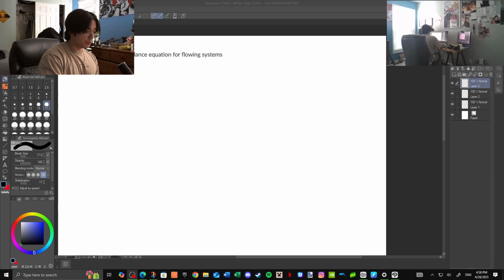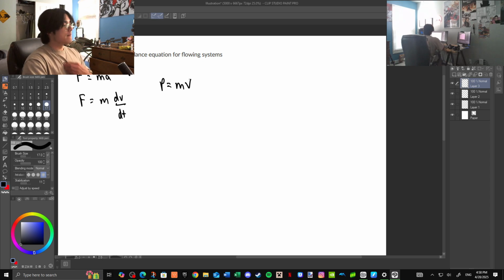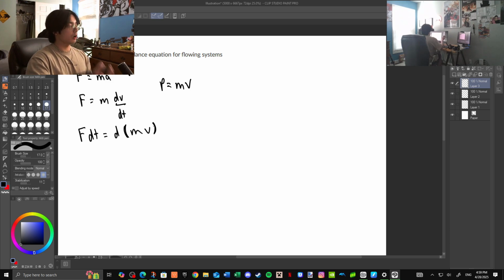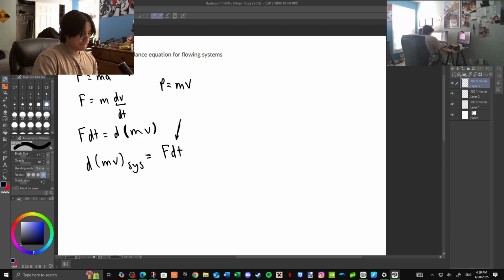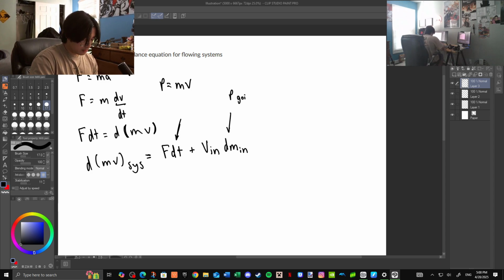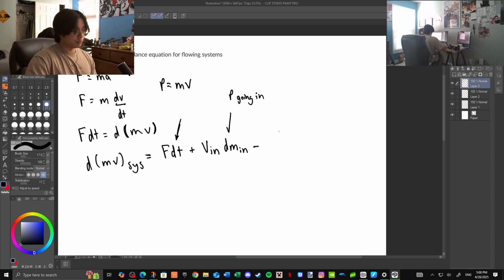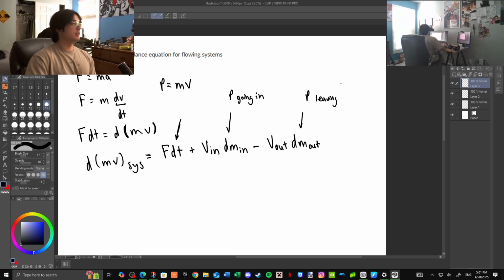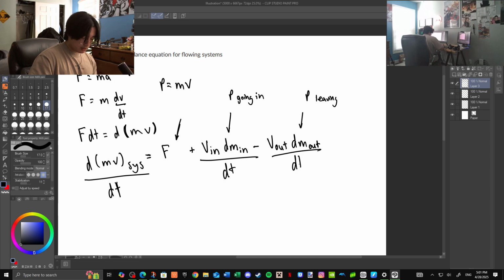CVE 2005 HW 5 Part A1